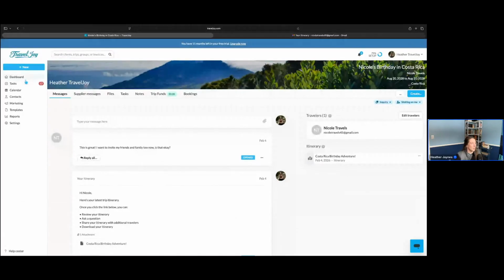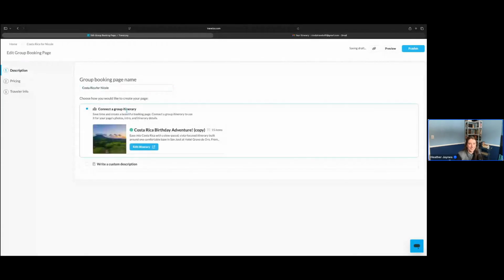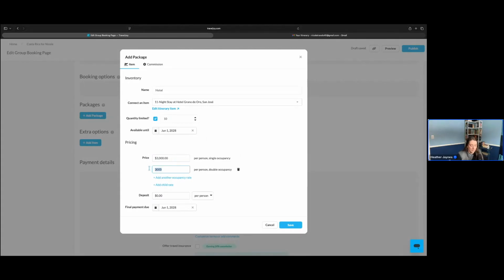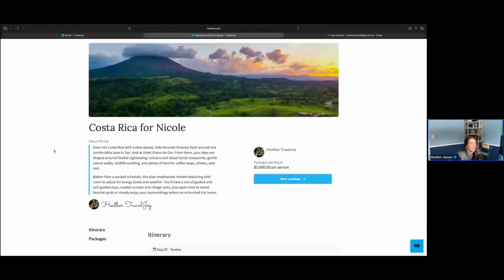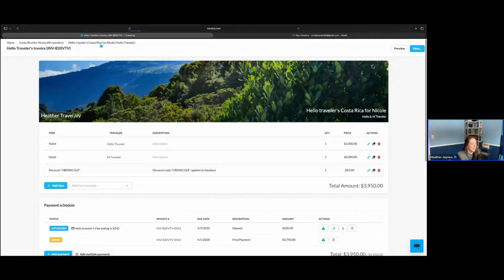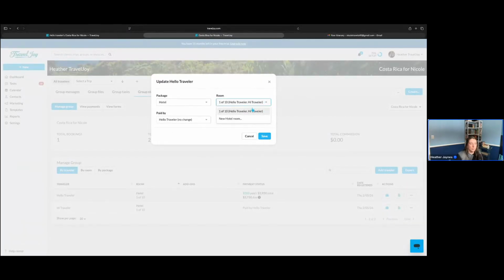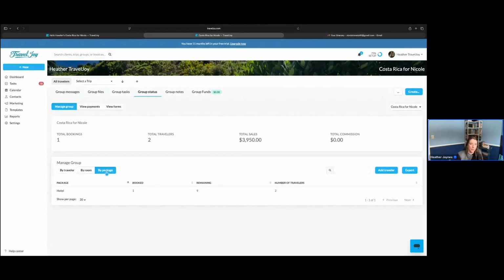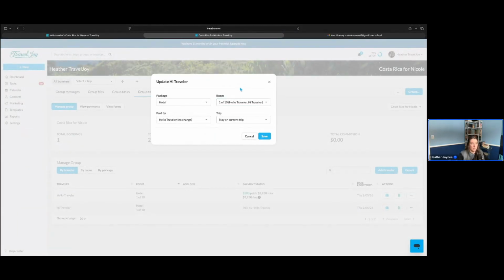TravelJoy Workshops: Groups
Learn how to manage group trips from start to finish using TravelJoy in this Workshop webinar for travel advisors.

In this session, we walk through how to set up a TravelJoy group booking page, collect traveler information and payments, organize rooming lists and trip details, and track balances in one place. You’ll see how TravelJoy combines a CRM for travel agents, an itinerary builder for travel agents, and powerful group travel software to simplify group travel planning while delivering a polished, professional experience for every traveler.

Whether you're new to group trips or looking to streamline your workflow, this training shows how to manage group bookings more efficiently using TravelJoy’s group travel tools.